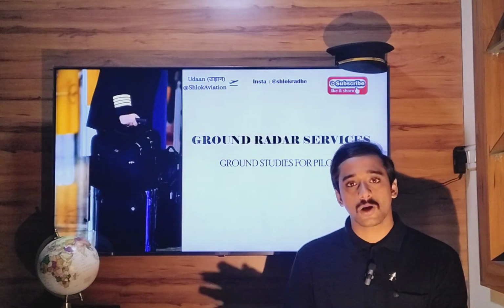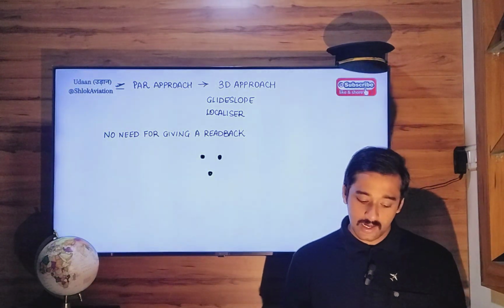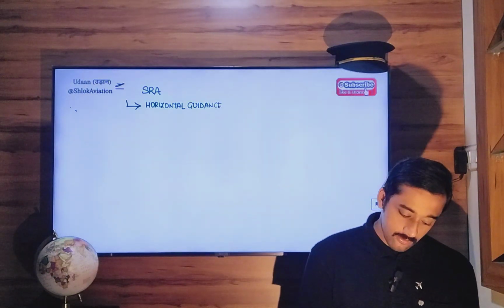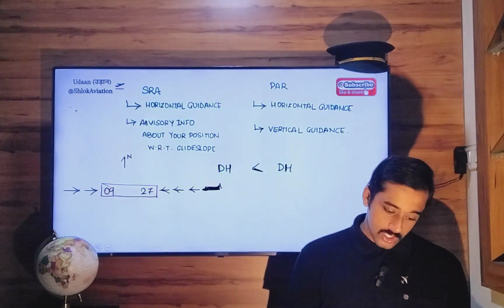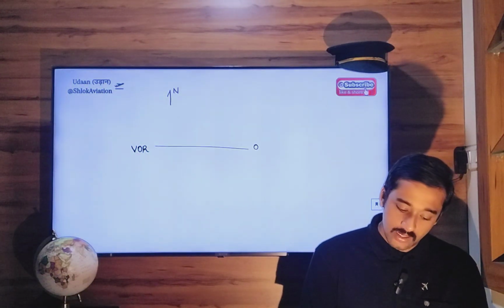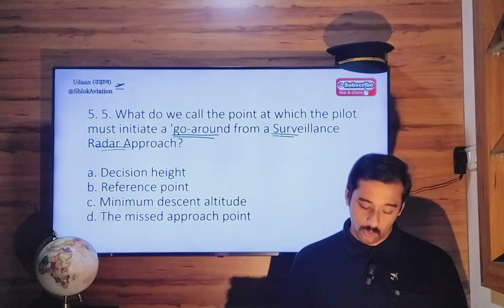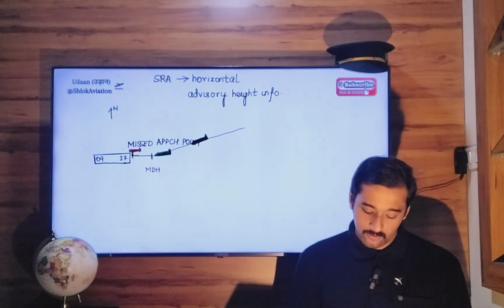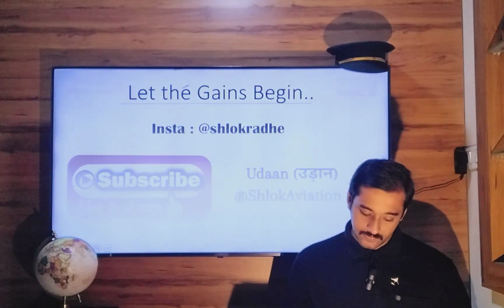GROUND RADAR SOLVED QTS | GROUND STUDIES FOR PILOTS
Good Luck! I realize and honor my Worth.